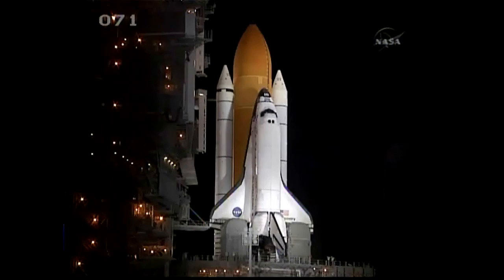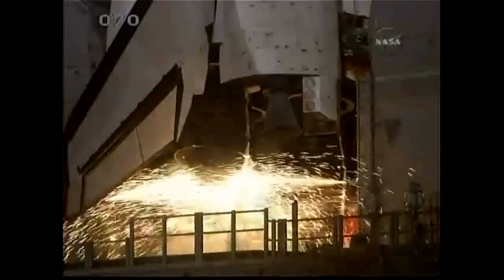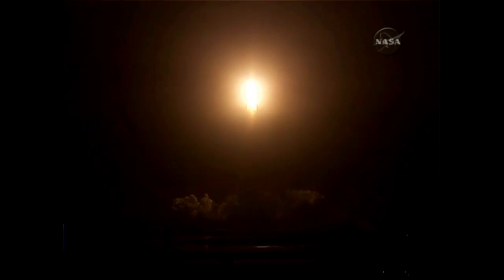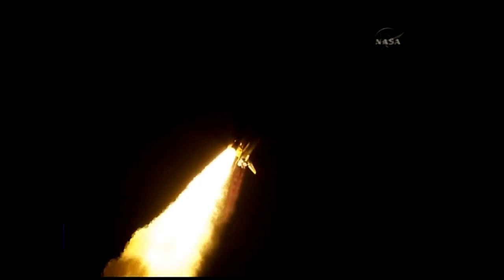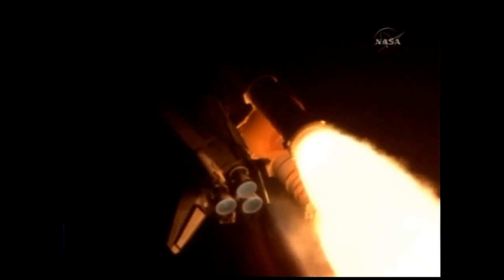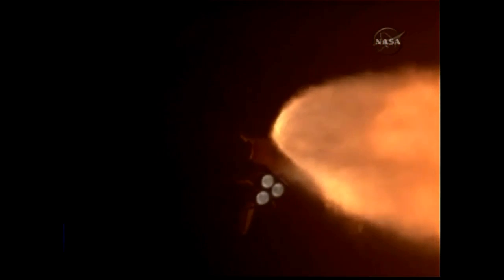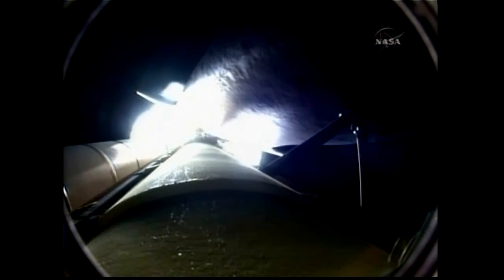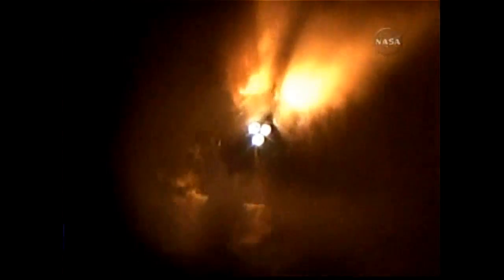STS-128: Launch of Space Shuttle Discovery - HD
Riding a tower of flames, space shuttle Discovery punches through a fabric of clouds as it roars toward space from NASA's Kennedy Space Center in Florida on the STS-128 mission. Liftoff from Launch Pad 39A was on time at 11:59 p.m. EDT. The first launch attempt on Aug. 24 was postponed due to unfavorable weather conditions. The second attempt on Aug. 25 also was postponed due to an issue with a valve in space shuttle Discovery's main propulsion system. The STS-128 mission is the 30th International Space Station assembly flight and the 128th space shuttle flight.